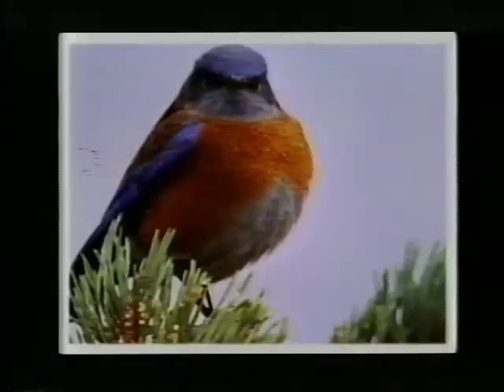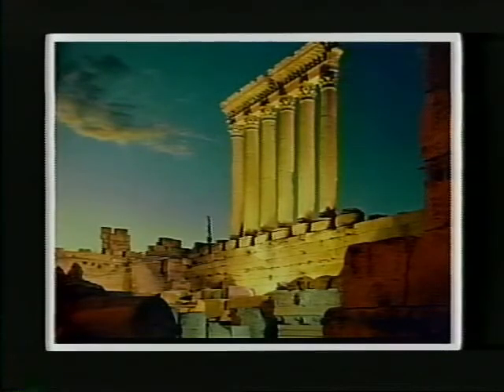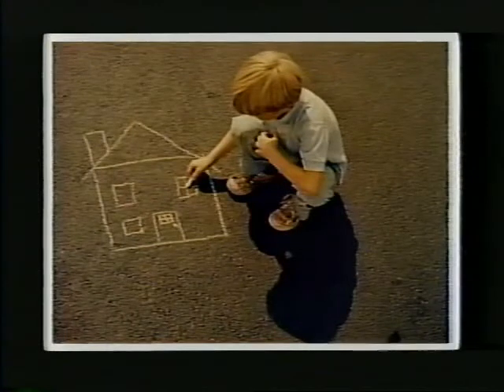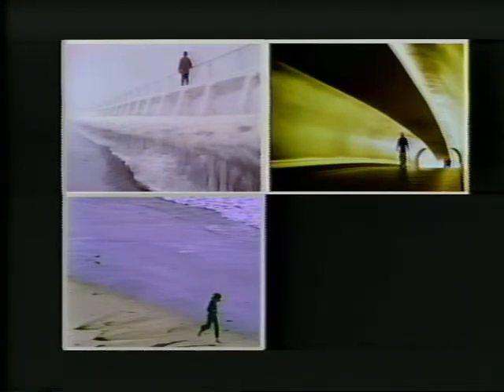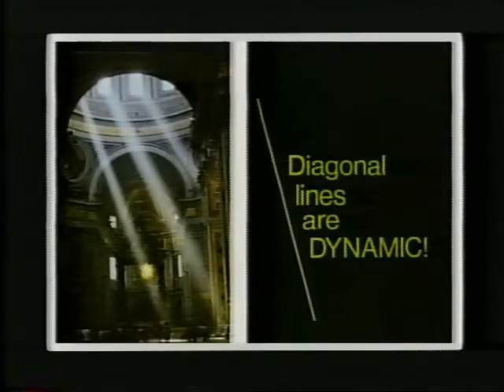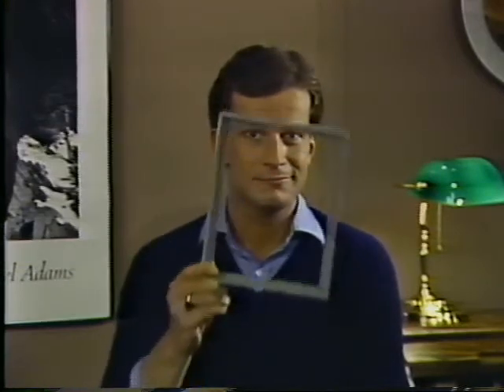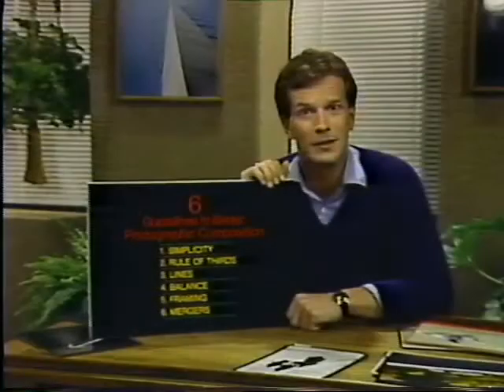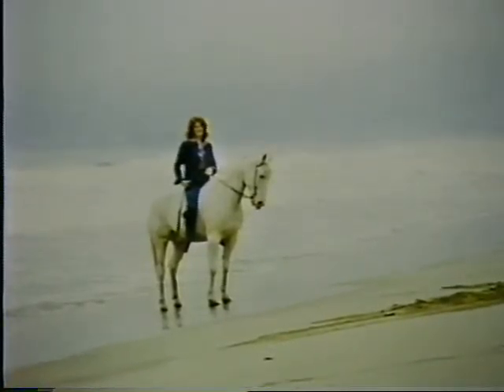Kodak Video Exchange - Exploring Photography: Composition (1985)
This is a VHS tape released by Kodak in 1985 meant to teach the viewer about good composition in photographs.